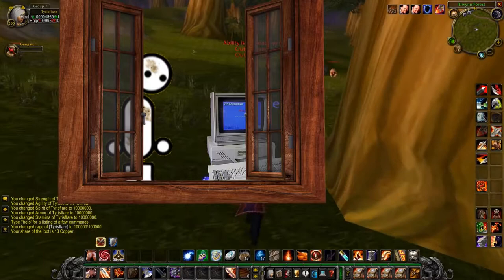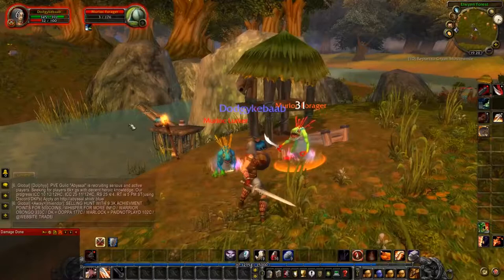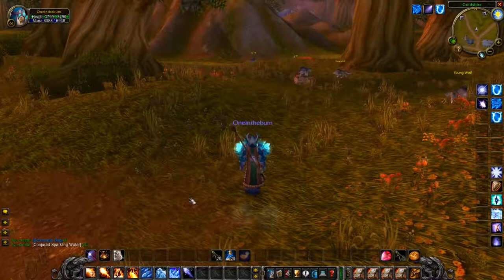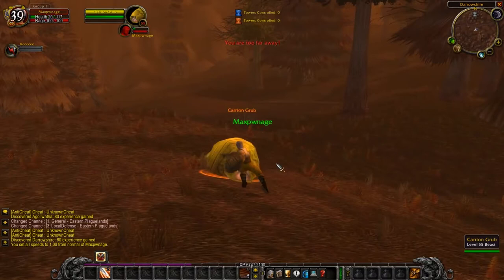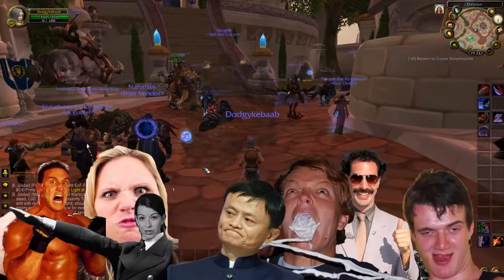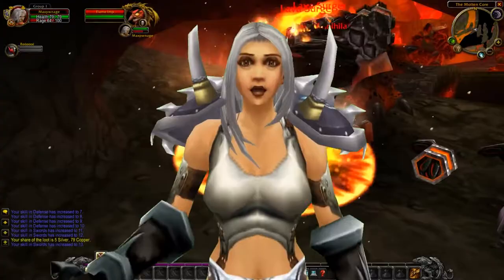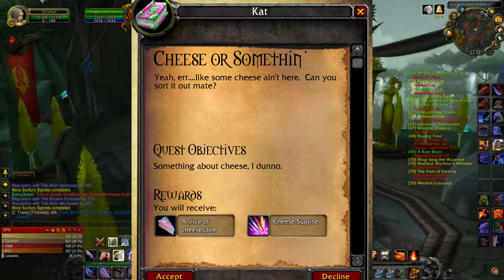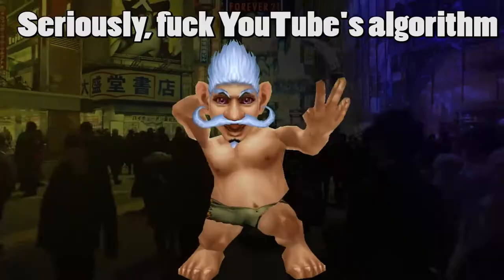How To World Of Warcraft Tips 2018 (Become A Pro)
Do you love playing games like World Of Warcraft?
How would you like to create a full-time income testing these kinds of games?

These help me get this video out to more people, but liking and commenting on this video help even more! :D